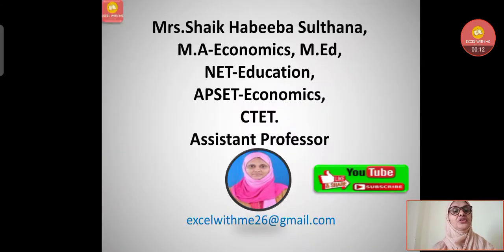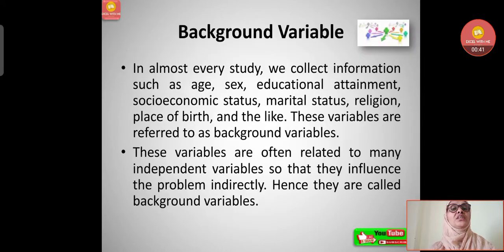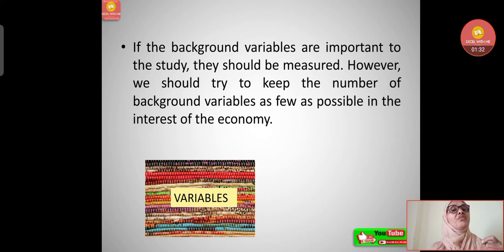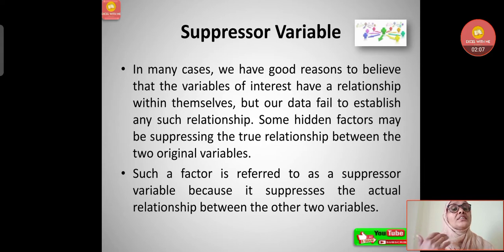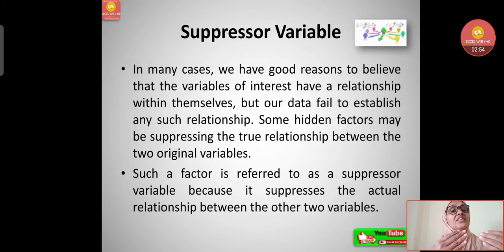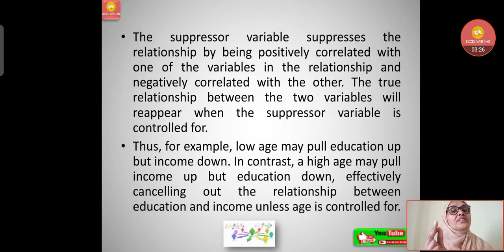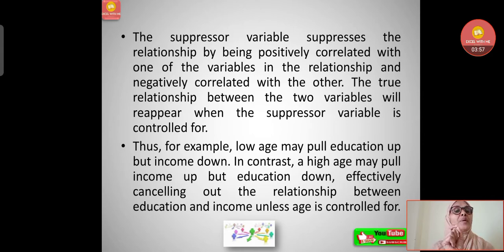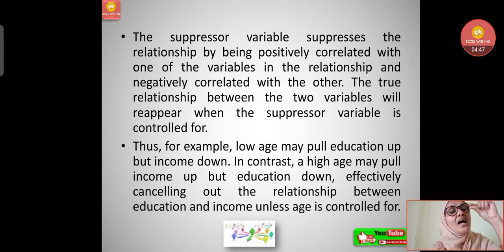Background & Suppressor Variables || Types of Variables || Research in Education || NET SET RCET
In this video UGC NET PAPER-2 Education Topic-Unit-6 Research in Education with the subtopic Types of Variables - Background and Suppressor Variables is discussed.